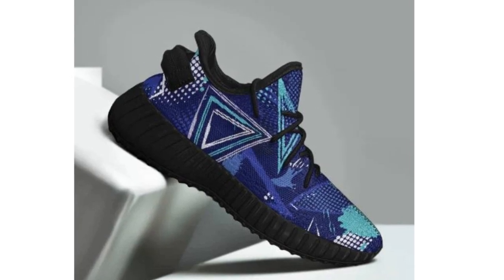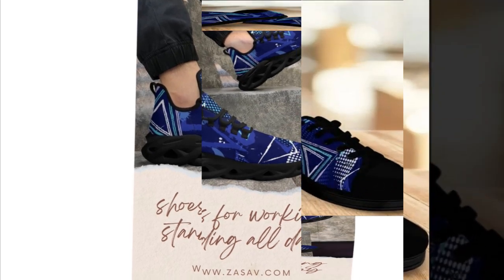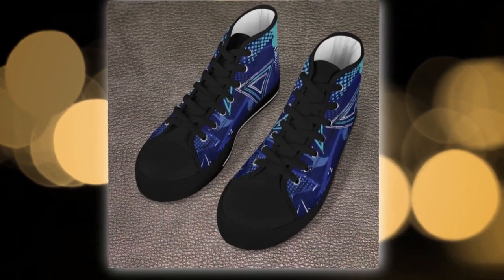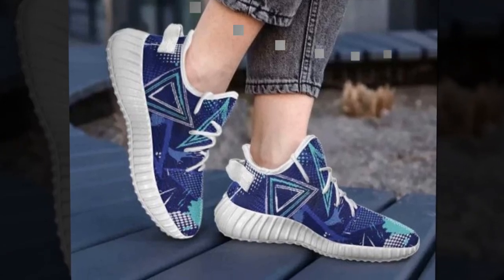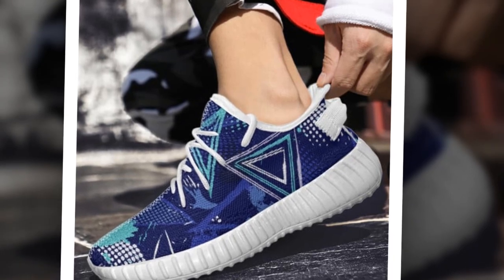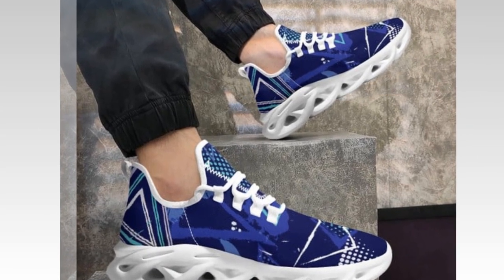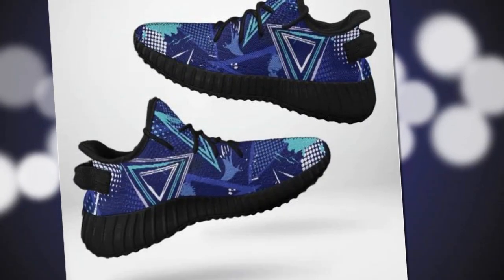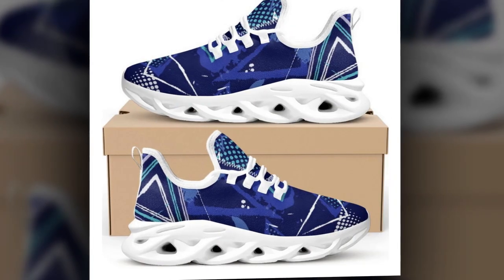Moisture-Wicking High-Tops: Best Shoes for Working and Standing All Day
Product Link

🌟 Welcome! 🌟

High tops with moisture-wicking mesh are the best shoes for working and standing all day. Designed to provide ankle support and prevent overheating, they ensure you remain comfortable throughout long shifts. Lightweight wave soles cushion every step, offering a perfect blend of fashion and function. Stay active and stylish with these versatile sneakers, no matter where your day takes you.